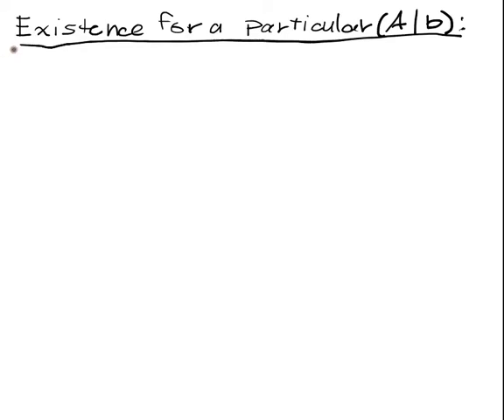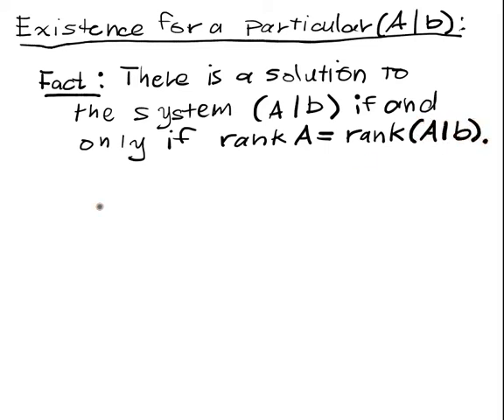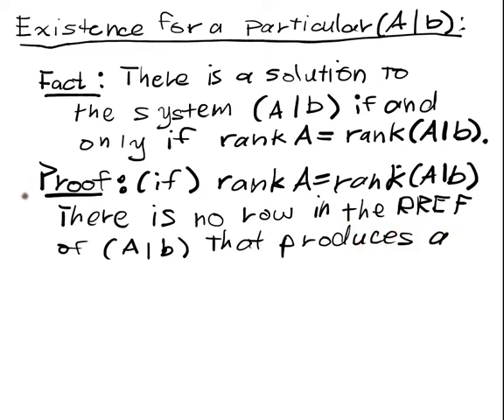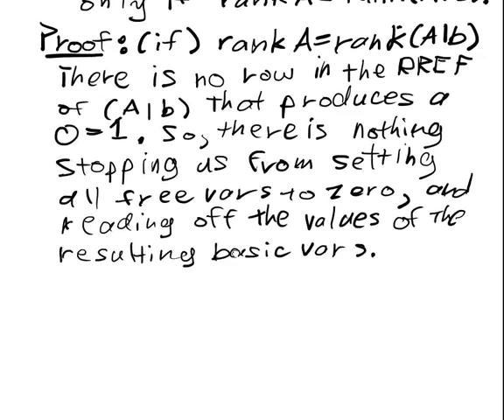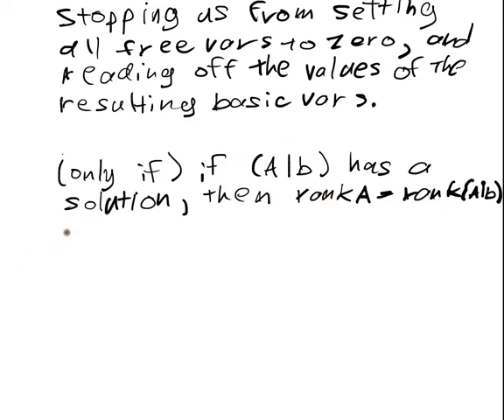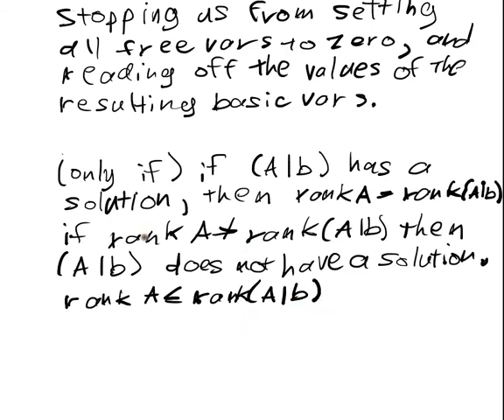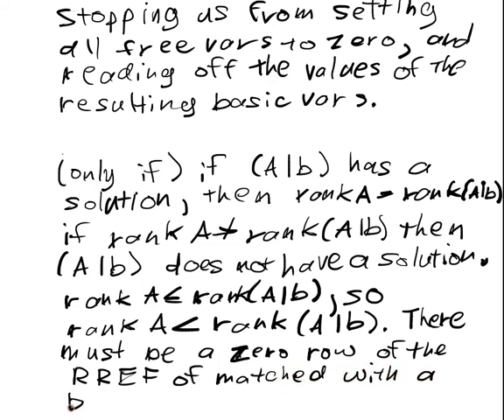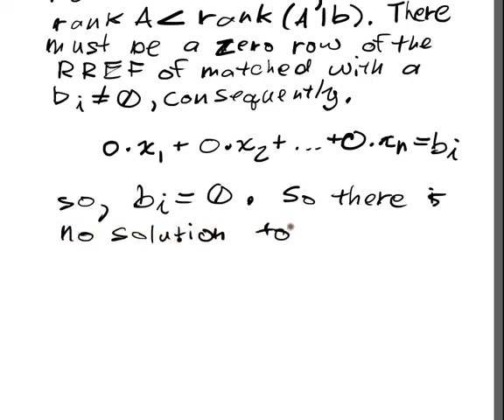Rank Lecture Part 2: Existence of Solutions to Linear Systems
We derive a fact that characterizes the existence of solutions to linear systems in terms of the ranks of the coefficient matrix and the augmented matrices.